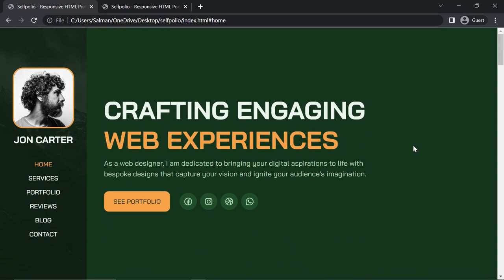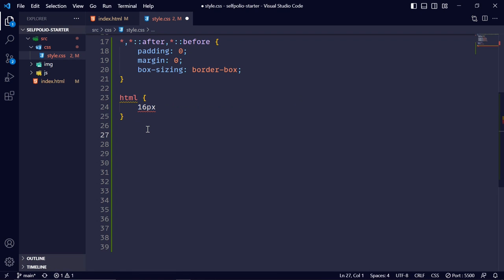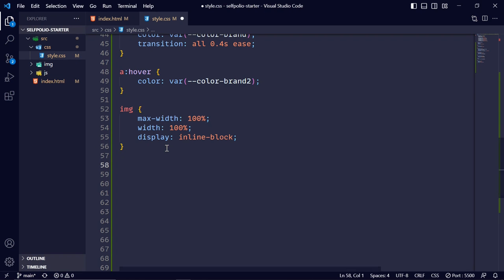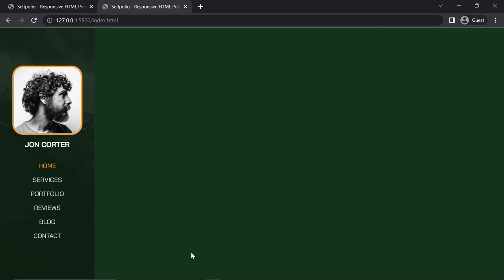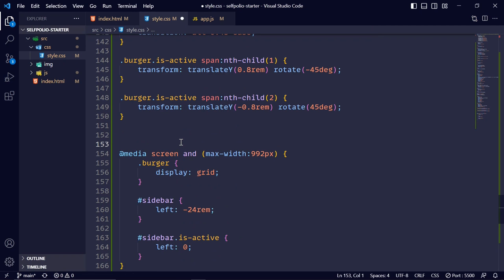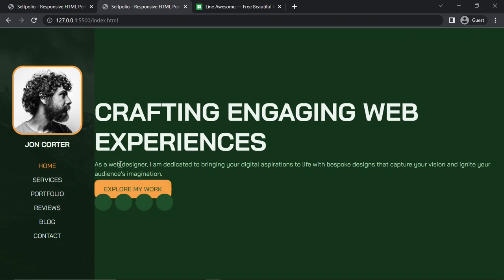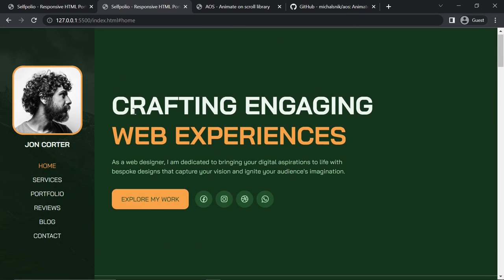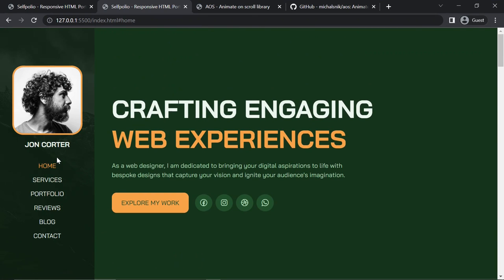Building a beautiful and responsive portfolio with HTML,CSS and JavaScript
Are you ready to take your web design skills to the next level? In this video, I'll take you through every step of building a stunning, fully responsive portfolio website using HTML, CSS, and JavaScript. You'll learn how to use media queries to create a fluid and dynamic layout, add smooth animations with JavaScript, and more. Follow along as I share my top tips and tricks for creating a website that not only looks amazing but functions seamlessly on any device. Don't miss out on this opportunity to elevate your web design game!

# Features
- Fully Responsive
- Mobile Navigations
- Animated elements on scroll
- Smooth scrolling in each section.
- Sticky Navigation on scrolling
- and more ..